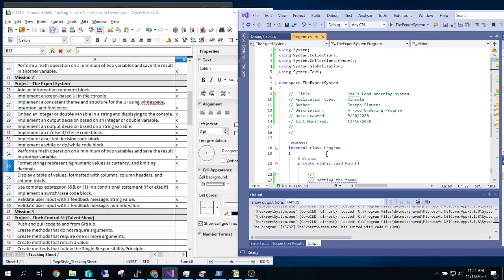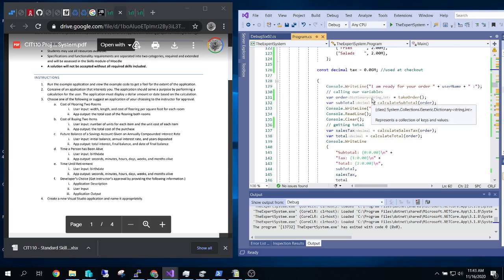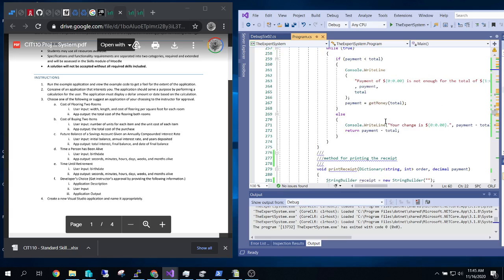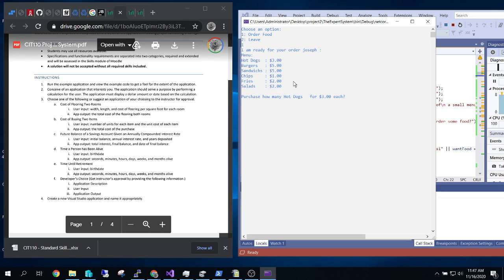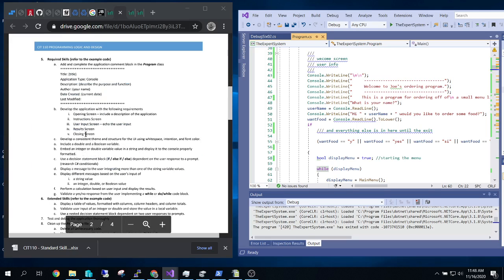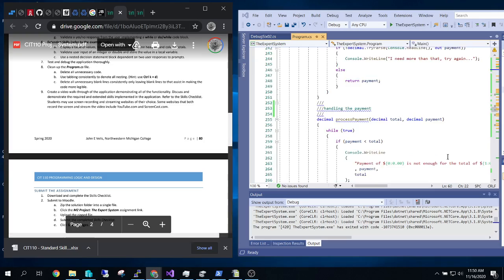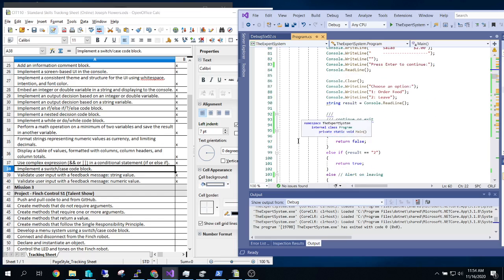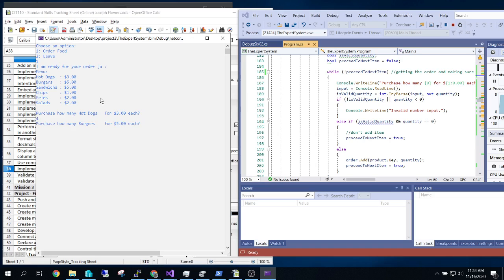joe's ordering system written in c#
a c# console app program for listing the items in a menu , asking the customer how much of each item they would like, and processing payment.